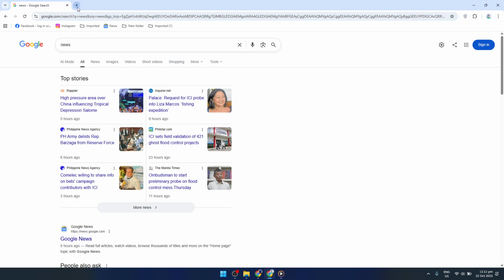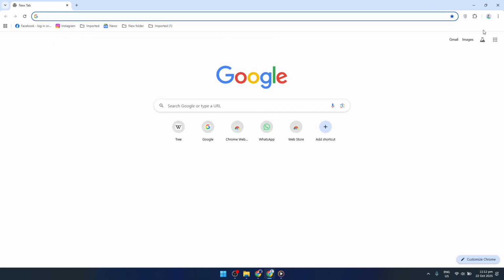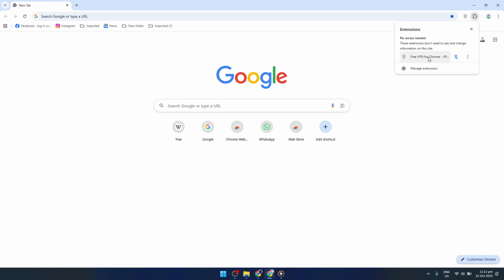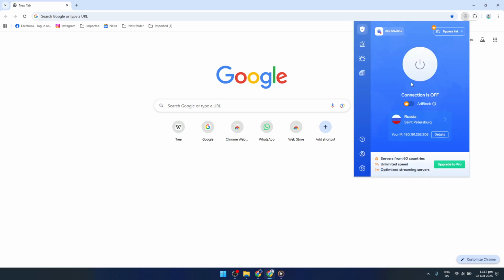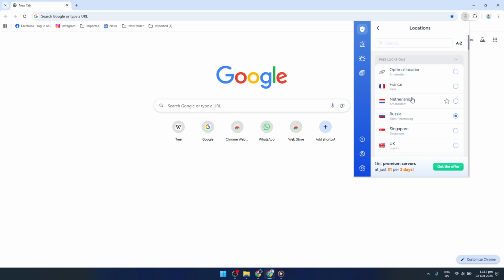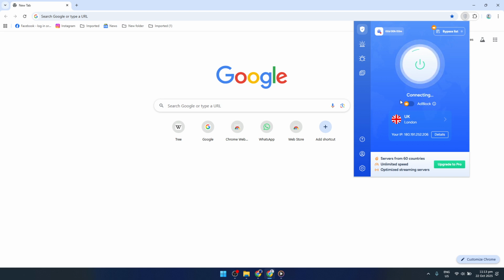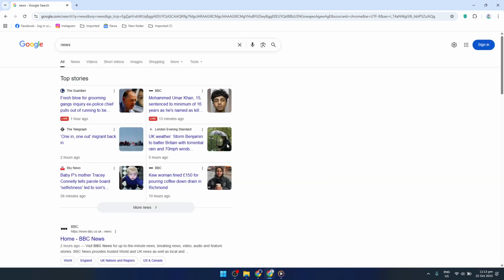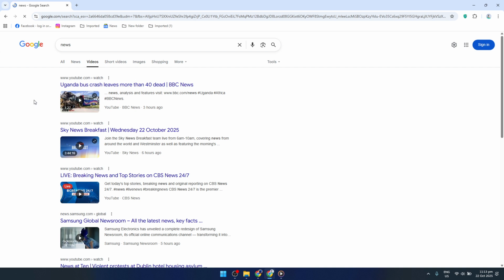How To Change Your IP Address On Google Chrome [2025 Guide]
In today's video we cover: change IP address, IP address tutorial, Google Chrome tips, browser privacy, online anonymity, VPN setup guide, internet security, how to change IP, Chrome settings, IP address change, browsing safely, internet privacy tips, secure your connection, online security, change location online, proxy settings, VPN for Chrome, web browsing tips, network settings

-Google Drive
-Google Meets
-Google Sheets
-Google Chrome
-Google Forms
-Google Gmail